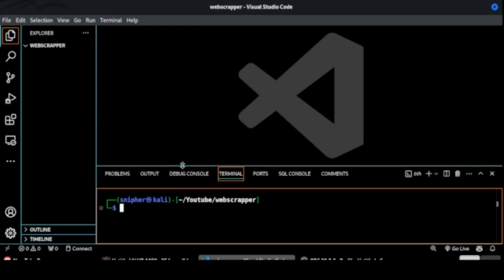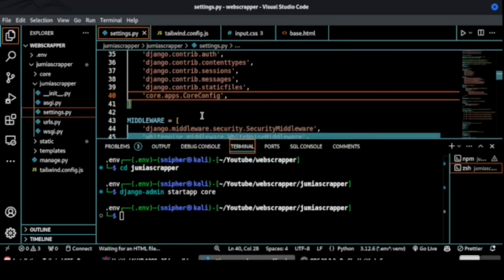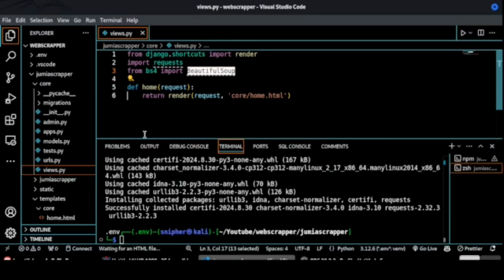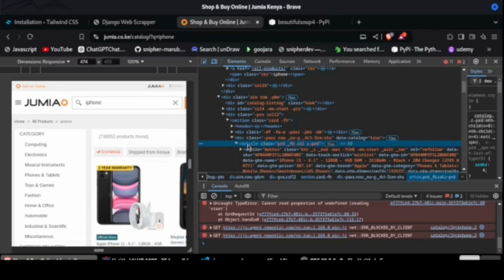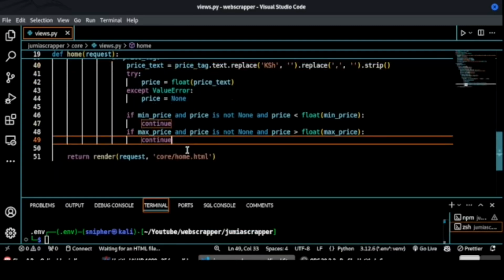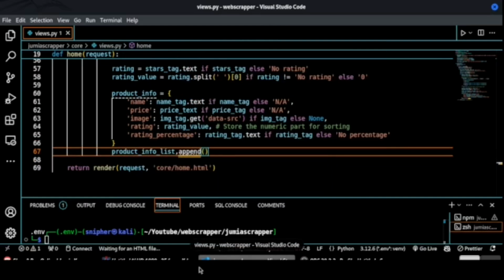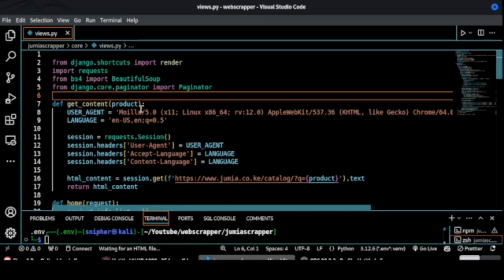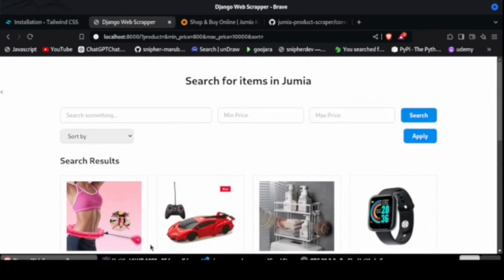Web Scraping with Python Django: Build a Product Search Tool Using BeautifulSoup Like a Pro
In this video, I’ll show you how to create a powerful web scraping tool using Django, BeautifulSoup, and Python requests. We’ll scrape product data from Jumia, one of the biggest e-commerce platforms, and display product information like name, price, rating, and images on our own Django website. Learn how to filter products by price, sort results, and paginate the data using Django’s paginator.

If you're interested in web scraping, Python, Django development, or e-commerce applications, this tutorial is perfect for you. Follow along as I break down each line of code to help you understand how to build your own web scraper with Django.

🔗 What you’ll learn:

- Web scraping basics with Python requests
- Parsing HTML with BeautifulSoup
- Filtering and sorting product data
- Building a search tool with Django
- Using pagination for large datasets